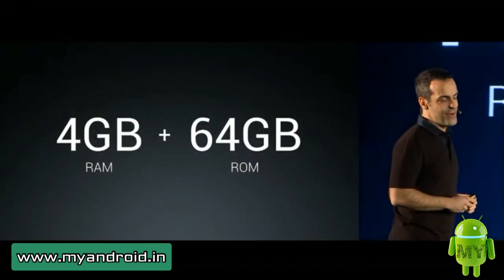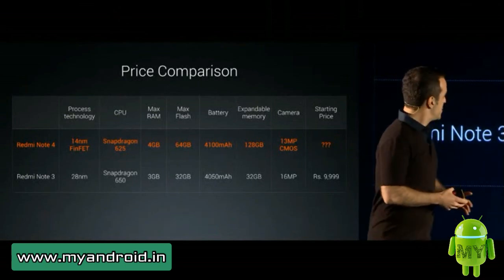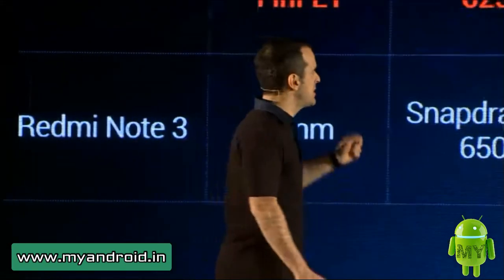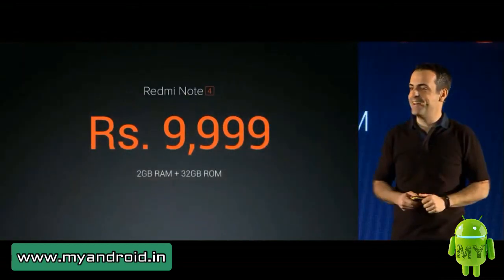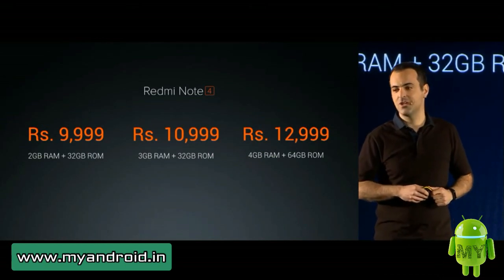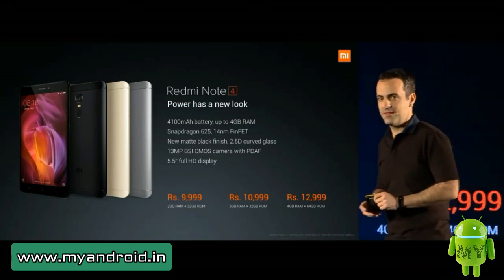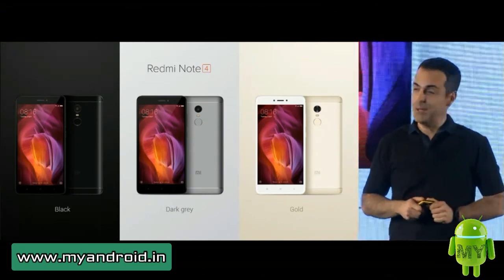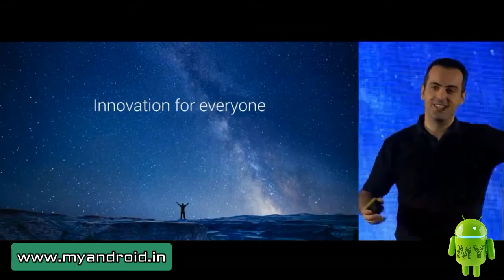Xiaomi Redmi Note 4 India Official Launched | Price & Availability Date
इस विडियो में आप देखेंगे रेड्मी नोट ४ की प्राइस और कब अवेलेबल होगा उसके बारे में इनफार्मेशन शेयर तो आल फ्रेंड्स

Please share your thoughts and comments about this review, do like this video and share it further.